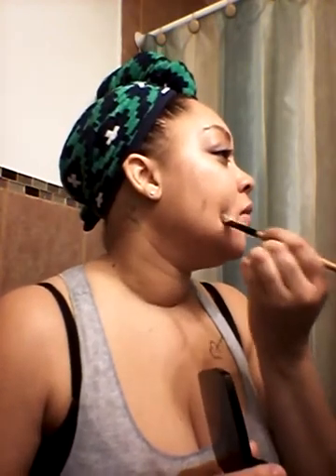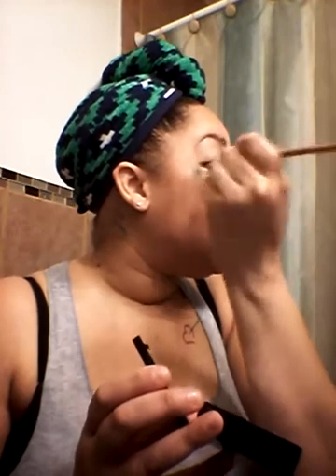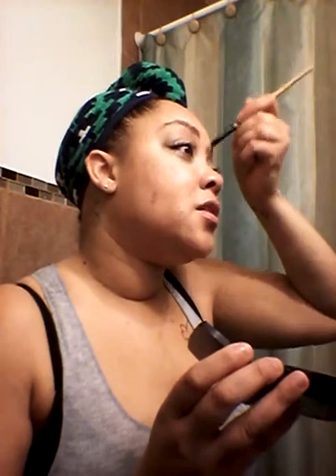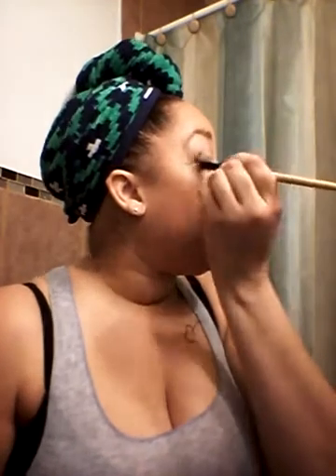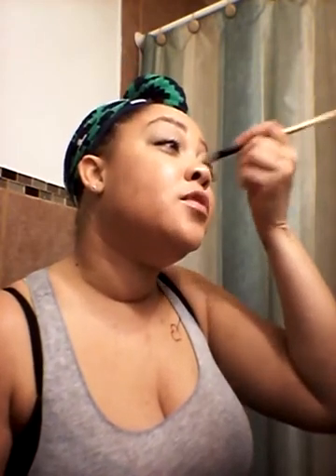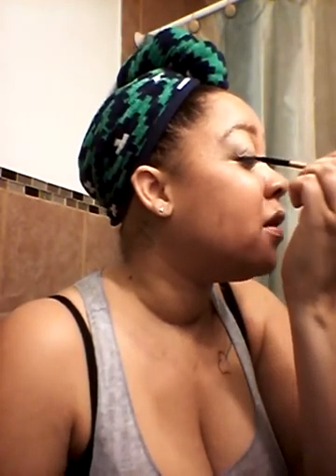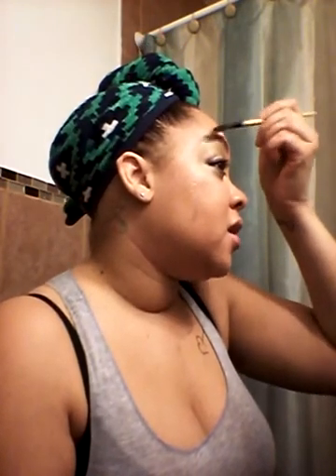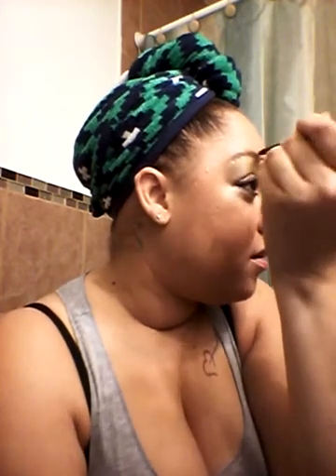Make Up Made Easy....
Little Miss Makeup...wearing make up should be easy and fun...I hope this takes some of the stress out of getting dolled up